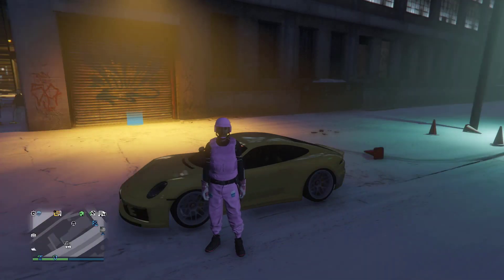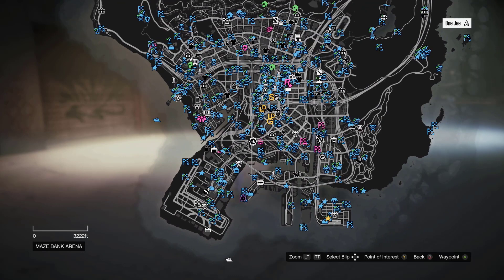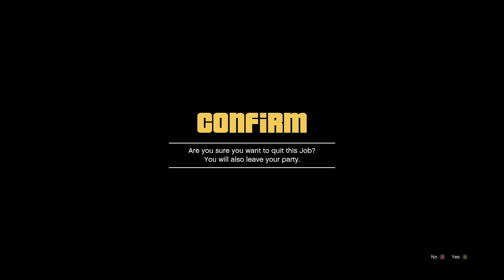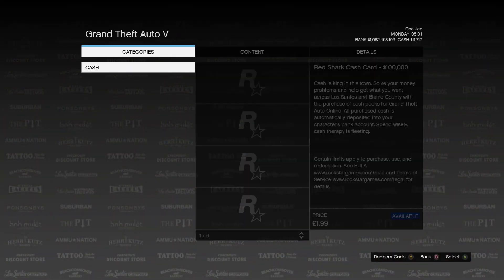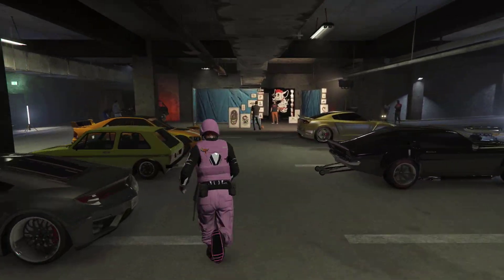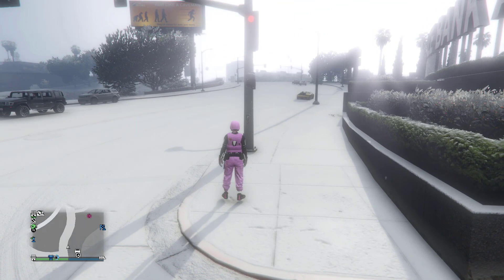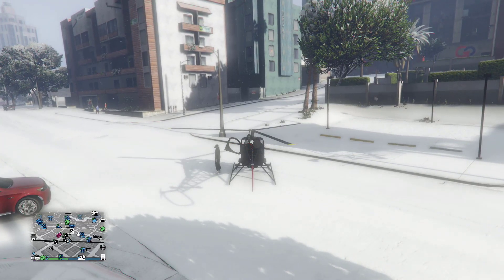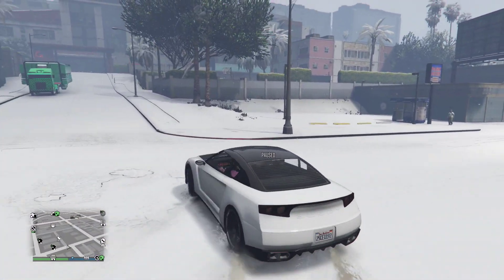*STILL WORKING* GCTF GIVE CARS TO FRIENDS GLITCH CONTRACT DLC (.G.C.T.F. XBOX ONE/PS4)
Tag...